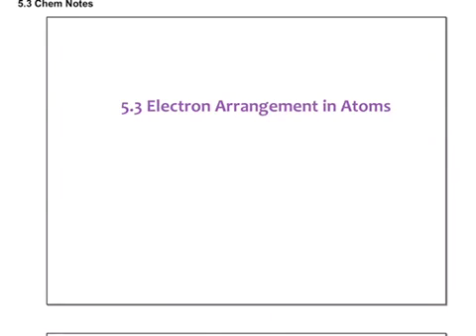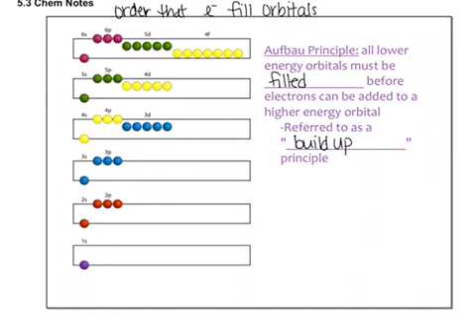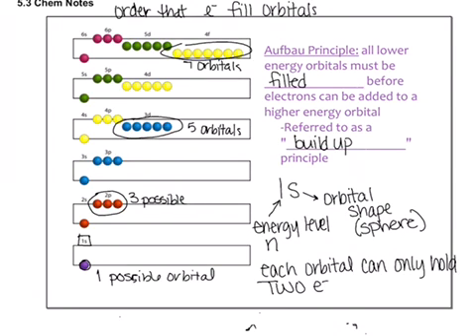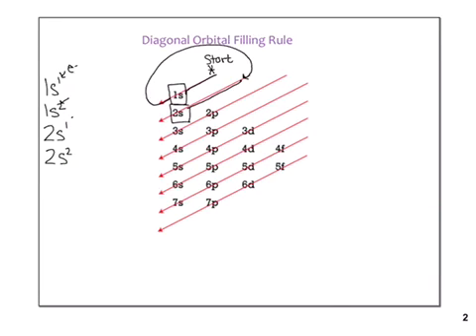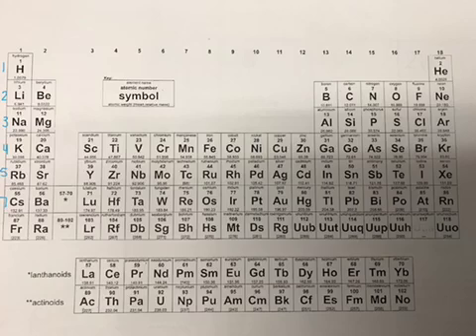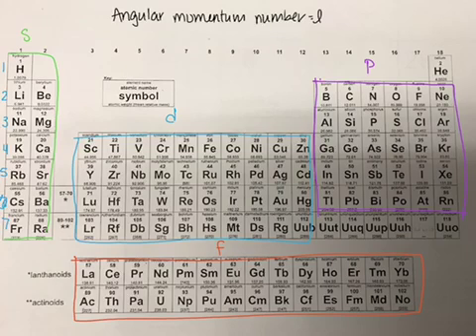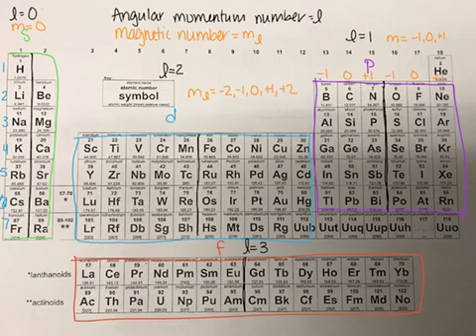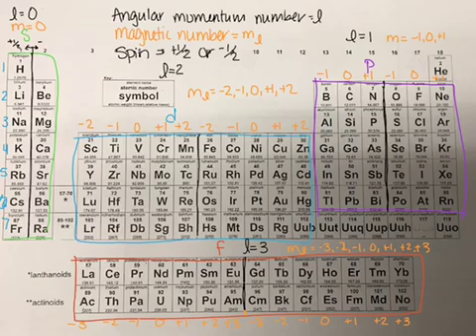5.3 Part 1 Chemistry Notes (2019-2020)